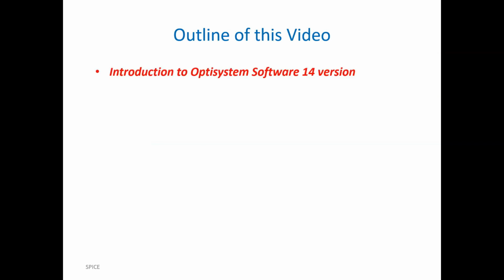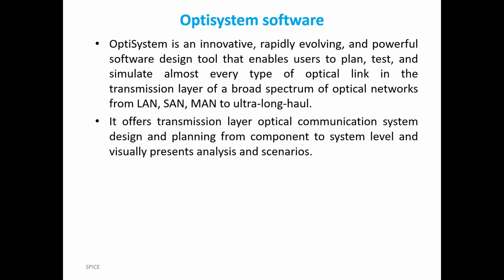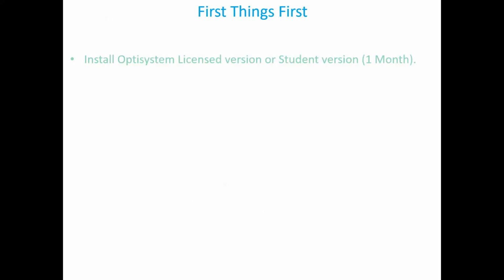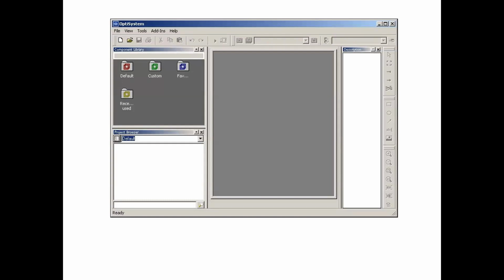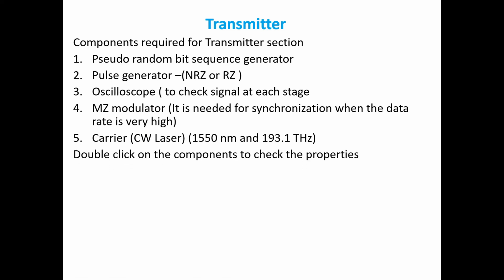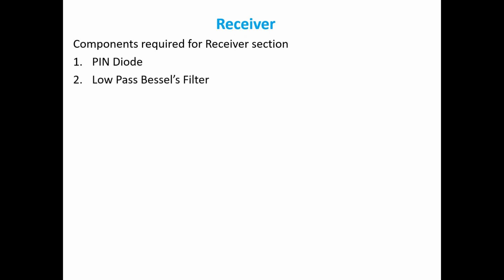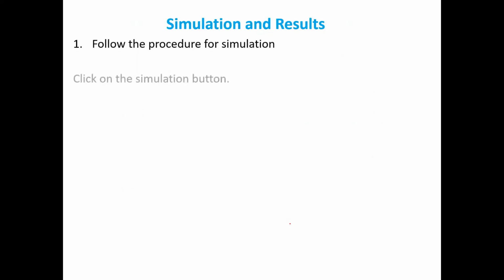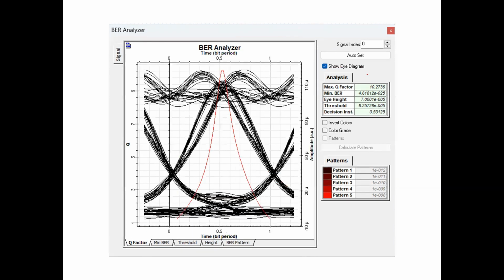Optisystem | How to simulate your first Optical system | Optisystem Tutorial | Part 1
Optisystem Tutorial for begineers Part 1
This video is created for optisystem learners.